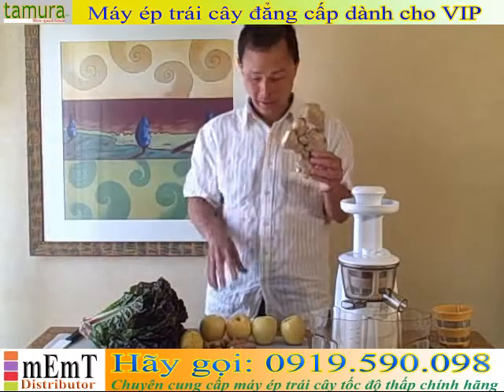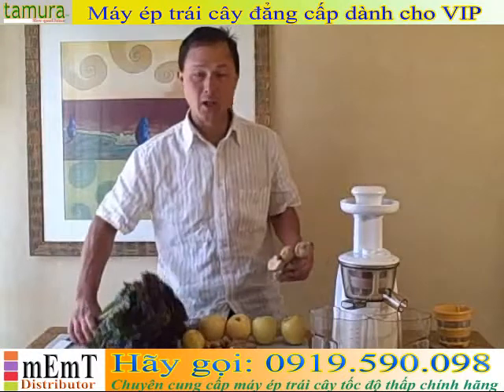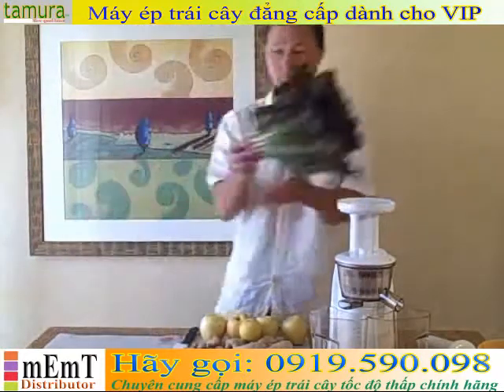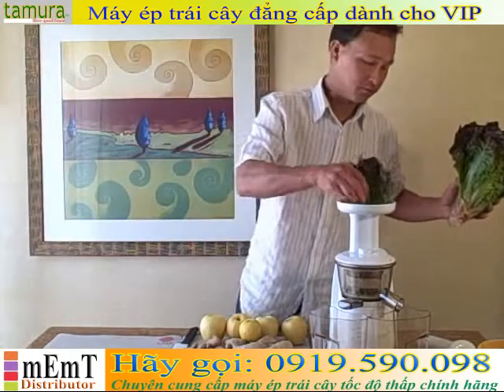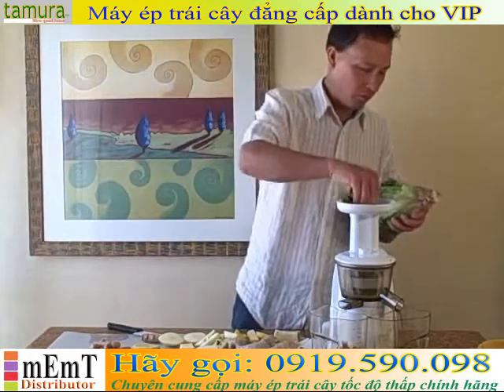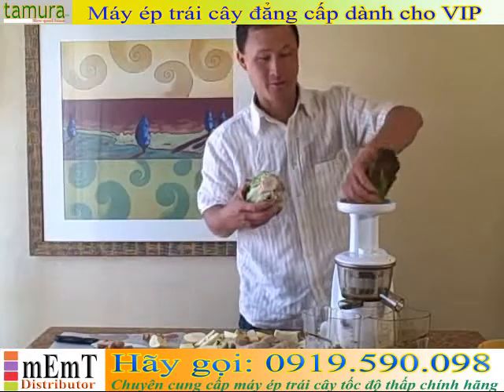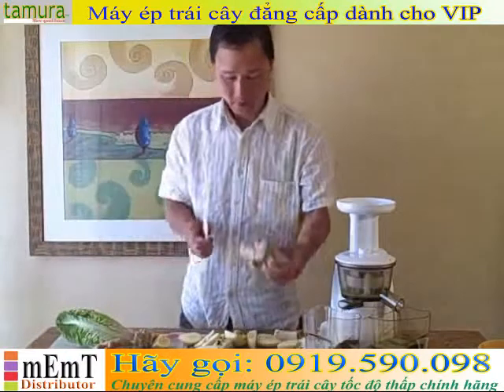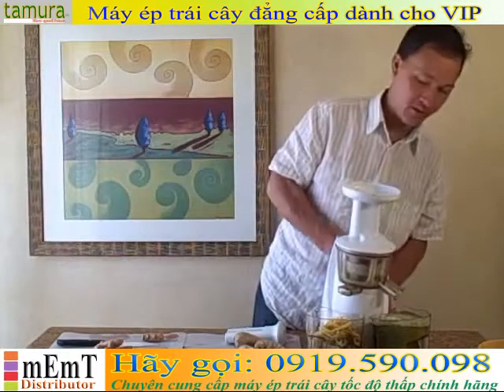Bí quyết làm nước ép hoa quả tinh khiết 2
Làm nước ép trái cây , nước ép hoa quả tinh khiết cùng máy Tamura - Kuvings - hurom
Máy ép hoa quả Tamura không xay bằng dao xay và mài ly tâm tốc độ cao như các máy bình thường mà sử dụng công nghệ ép trục vít cưỡng bức LSTS được cấp bằng sáng chế đầu tiên trên thế giới, giúp cho nước ép trái cây giữ được màu sắc, mùi vị tự nhiên, vitamin, enzym và dinh dưỡng không bị hỏng do lực ma sát và ly tâm.